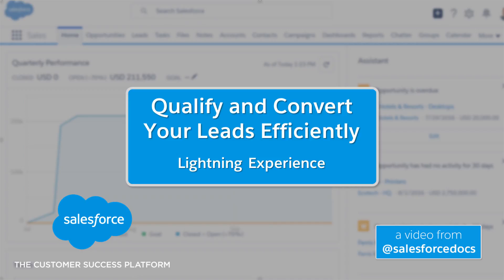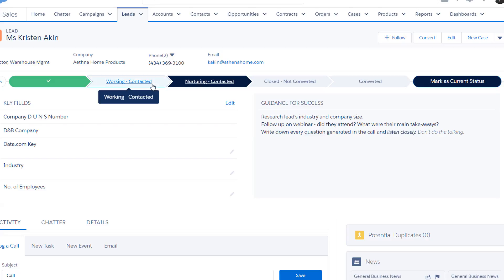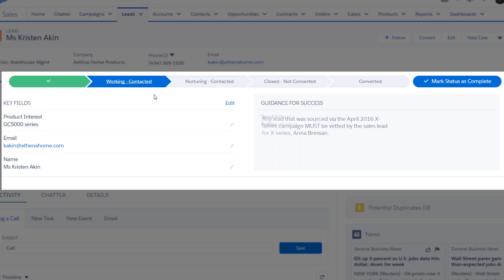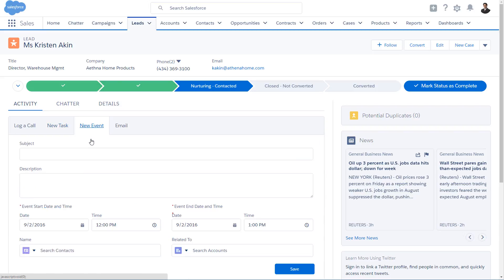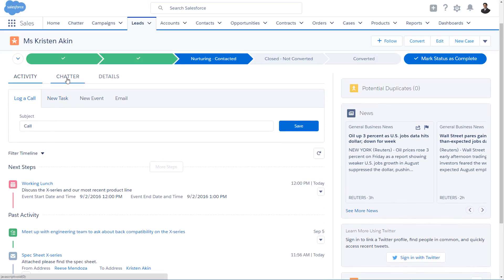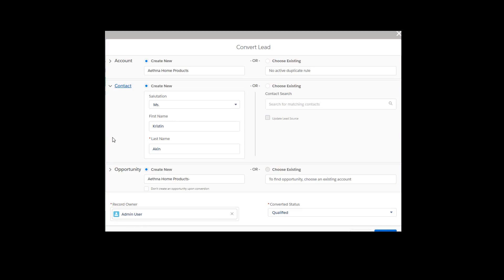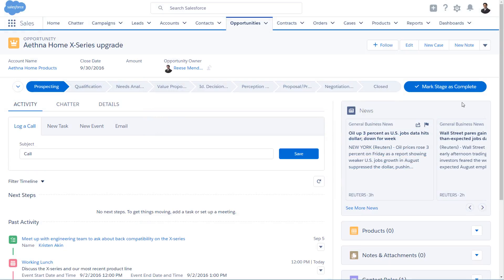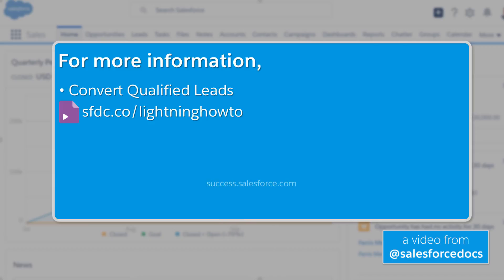Qualify and Convert Leads Efficiently (Lightning Experience) | Salesforce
Manage your prospects using Salesforce leads. The lead workspace in Lightning Experience is command central for working toward lead qualification. Log calls, create tasks, collaborate, and send email—all from your workspace. And after you qualify your lead, convert the lead record to a contact and, if you’re ready, create an opportunity to track your new deal.